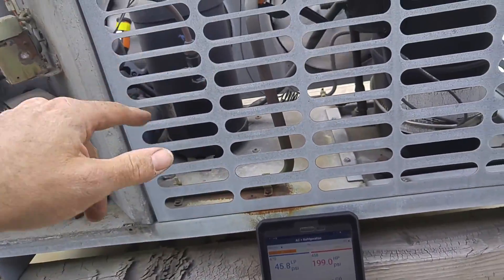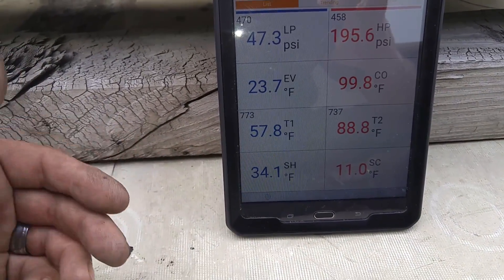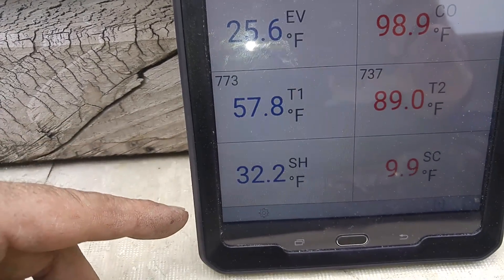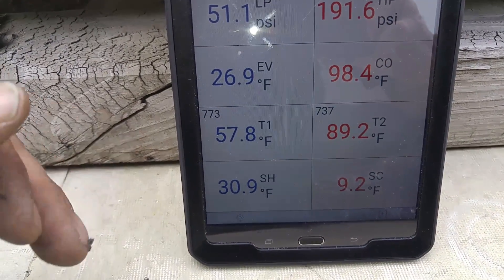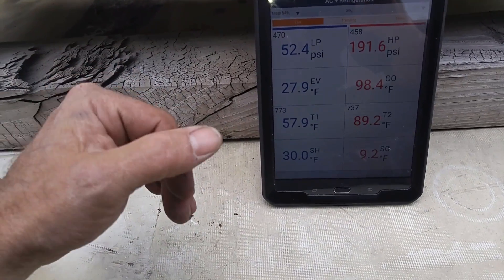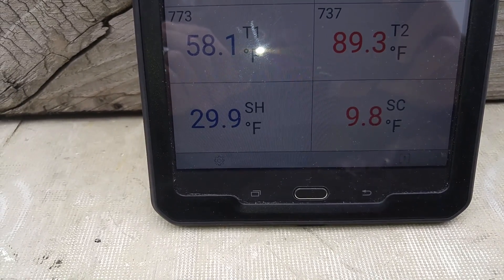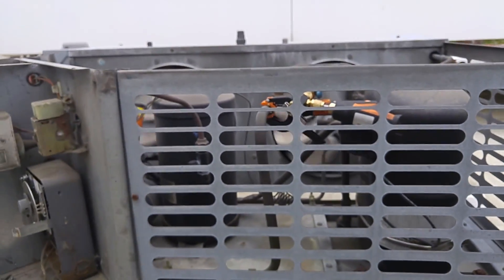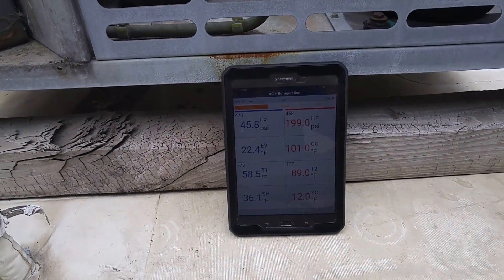Fluctuating superheat on a walk-in cooler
Diagnosed with help from Dave at Nor-Cal Refrigeration
Milwaukee M12 Surge Hydraulic Driver Kit 2551-22
Milwaukee 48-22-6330 Tongue and Groove Pliers Set
Veto Pro Pac Tech XL Tool Bag
Amprobe  AMP-320 Clamp Meter
Fluke 117 Electricians True RMS Multimeter